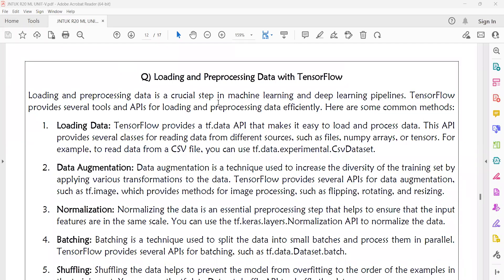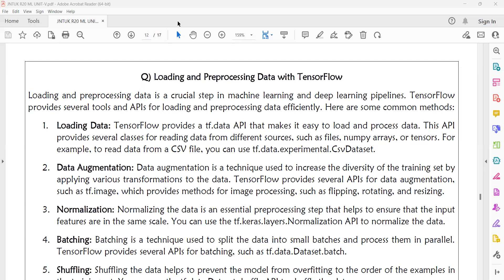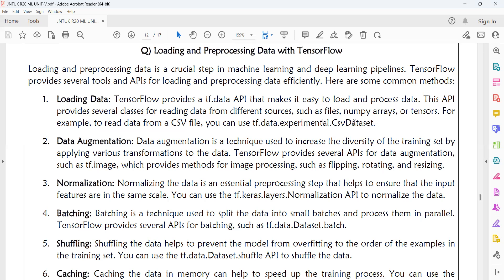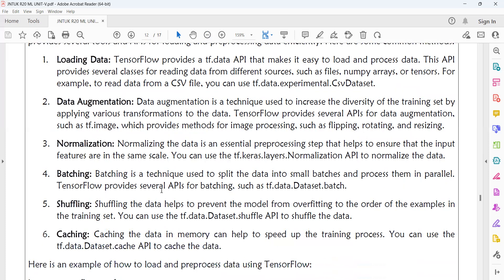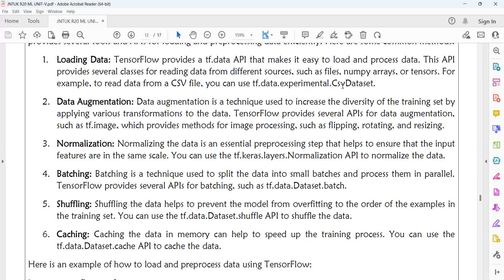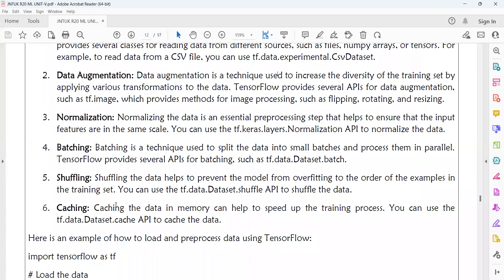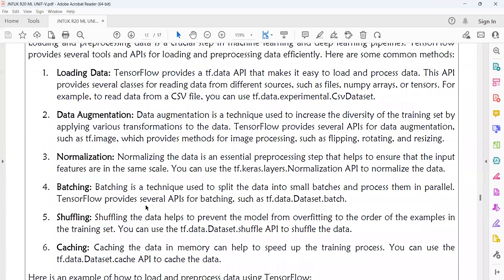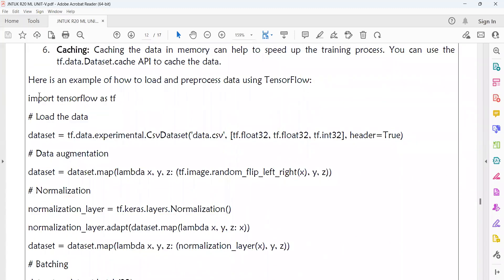5.3.Loading and Preprocessing Data with TensorFlow